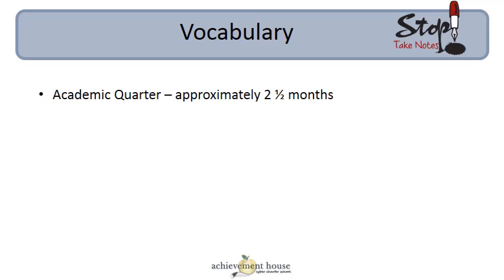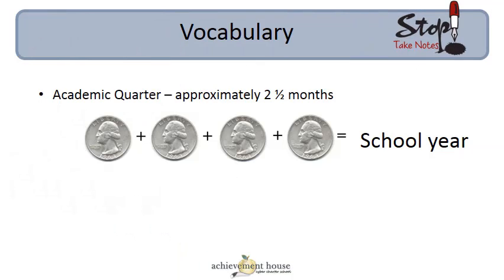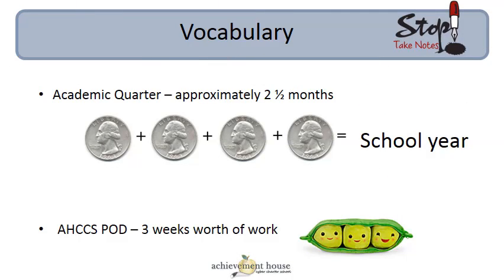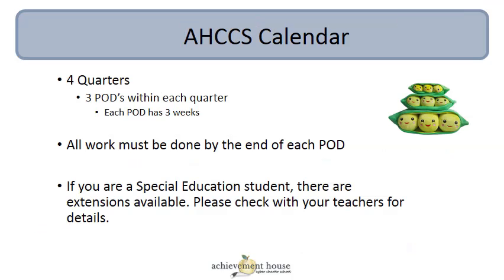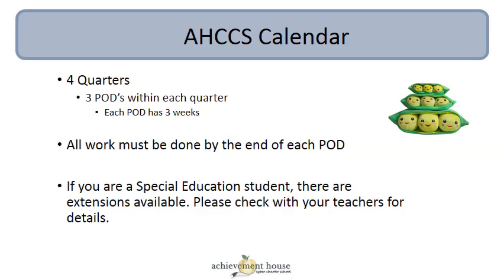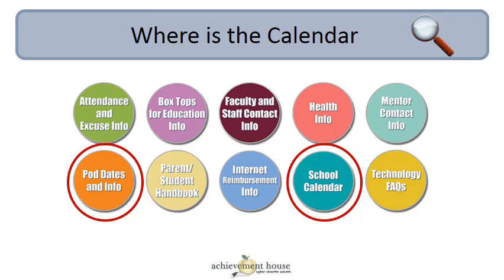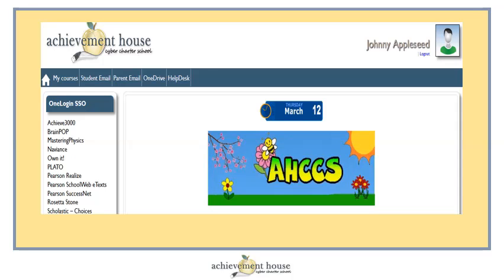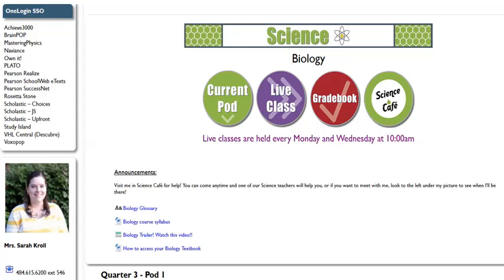Sneak Peek at POD course